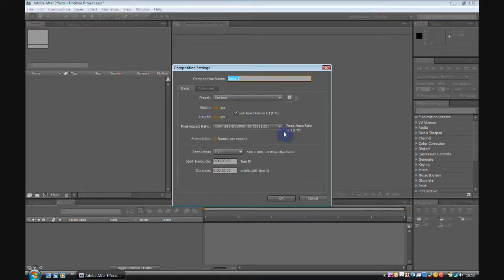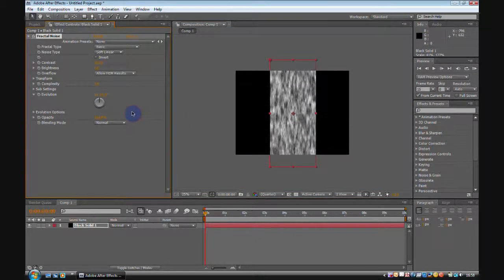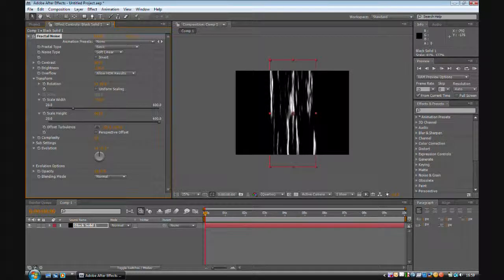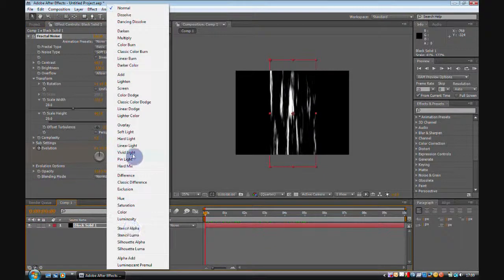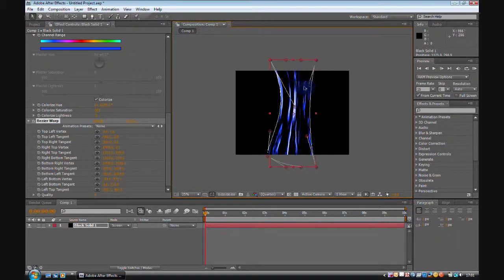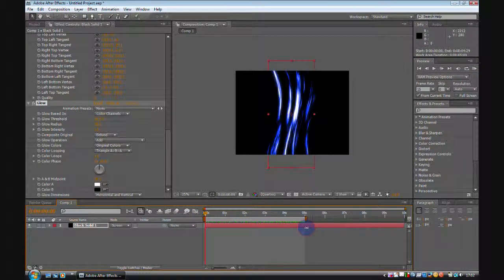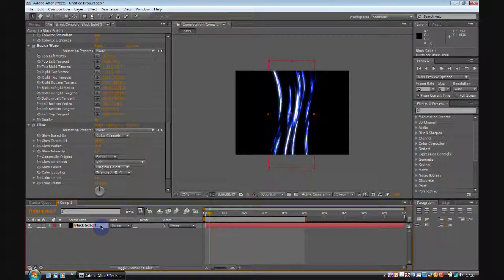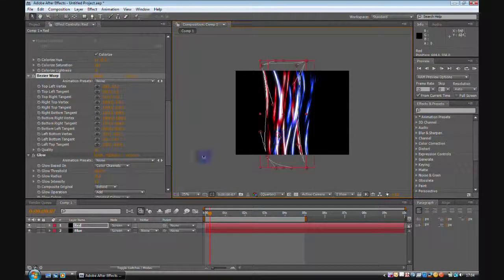Henco Julfo Intro Tutorial Part 1 HD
The much requested tutorial for how to create an effect similar to in the new Henco-Julfo intro. This tutorial is quite long, but it's worth watching to create this great vista like effect.

Part 1